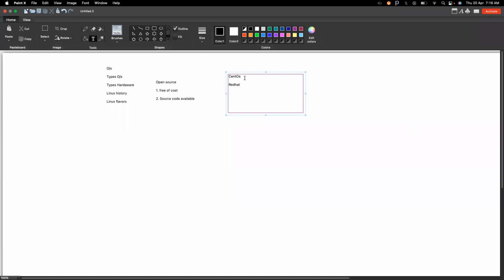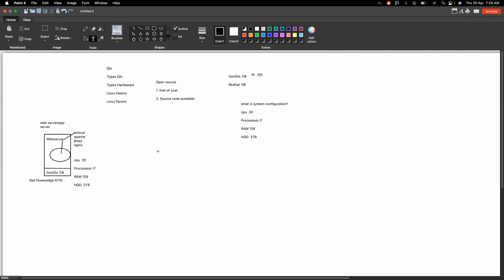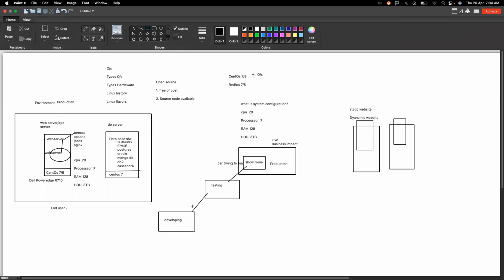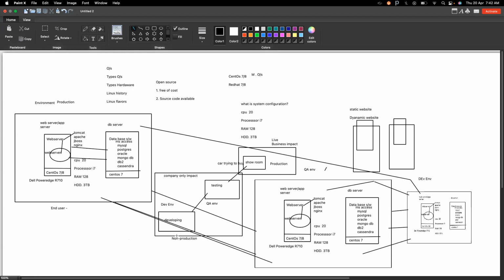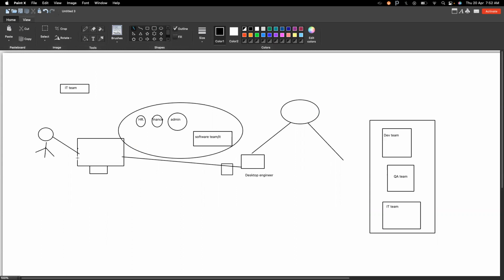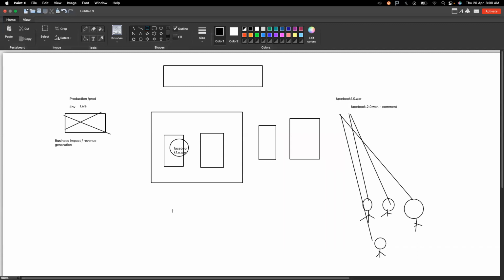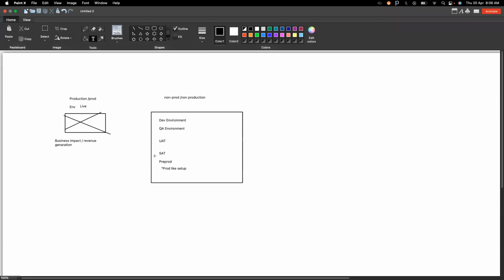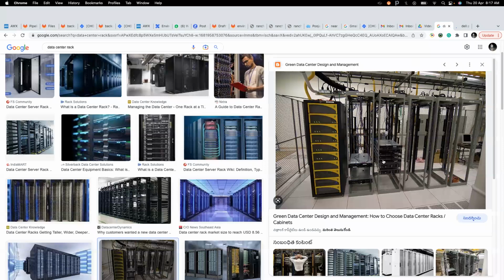Real-Time Environments Explained: Dev, QA, Pre-Prod, and Prod Deployment Made Easy!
Are you confused about real-time environments and how software is deployed across Dev, QA, Pre-Prod, and Prod stages?

In this video, we break down the entire lifecycle of real-time environment deployment—from development to production. Learn how software is built, tested, and released in corporate-level environments and how teams manage different stages like Dev, QA, UAT, Pre-Prod, and Production.

This is a must-watch for DevOps engineers, developers, testers, and IT students preparing for real-world projects or interviews.

🔹 What You'll Learn:

What are Real-Time Environments?

Differences between Dev, QA, Pre-Prod, and Prod

Best practices in environment management

Real-time examples of deployment flow

How companies manage multiple environments

Links
  Linked In
/Xx.com/BlujayIT